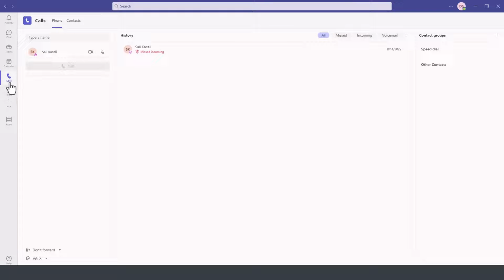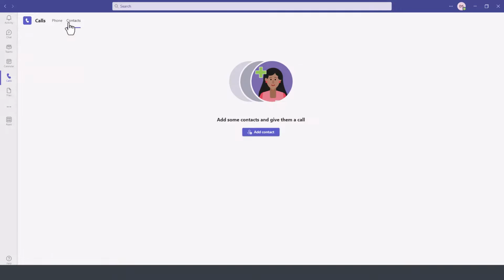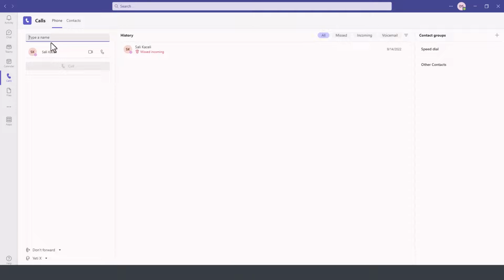How to Make Video and Audio Calls in Microsoft Teams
In this tutorial video we introduce you to the world of Microsoft Teams, the main feature areas such as how to make video calls or audio calls in Teams! Discover quick tips and actions that aim to make it easy for you to learn the key features and love Teams.